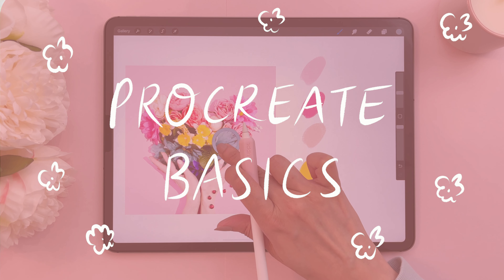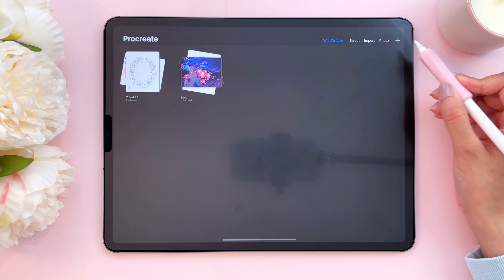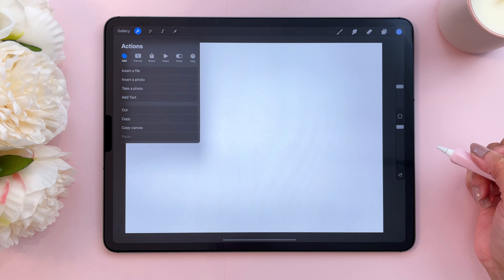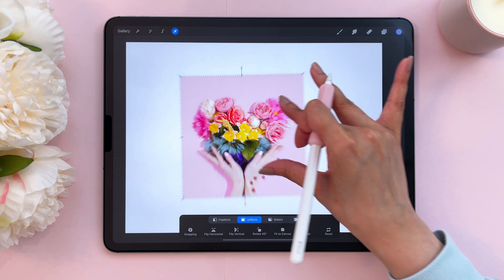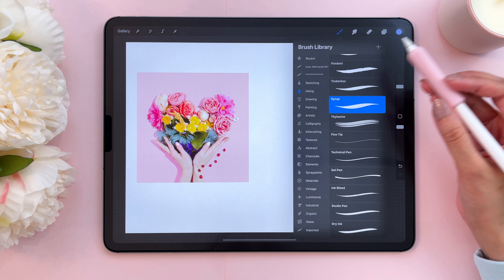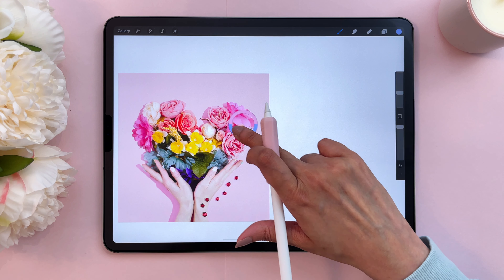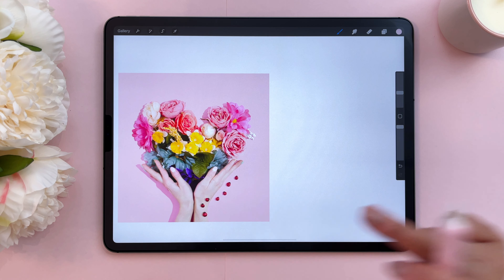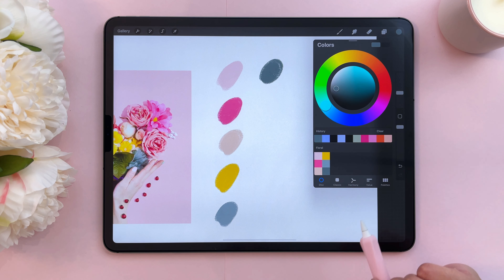HOW TO MAKE A COLOR PALETTE FROM AN IMAGE IN PROCREATE (manually)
In today's Procreate basics video for beginners, I will walk you through how to make a color palette in Procreate from an image. In this video, I am walking you through the manual process as I prefer this process over the palettes that Procreate automatically creates. You can learn about the automatic process in my other video

Cheers,
Kendi

*ABOUT ME*

Hello and welcome to Color with Kendi! 😁

I’m Ria, but I go by the artist name Kendi. I’m a YouTuber and Procreate artist based in Canada.

My YouTube channel, Color with Kendi, is my space to share fun and easy-to-follow Procreate art tutorials and tips for beginner and intermediate artists.

*How did I get here?*

My educational background is in nutrition, food engineering and chemical engineering. I’ve always loved art, but struggled to make it a lasting hobby until I discovered digital art in 2020. Since then, I’ve been utterly obsessed with the app, Procreate, and you’ll find me painting and sketching daily on my iPad.

Art has brought so much joy and peace to my life and I want to share that joy with YOU. Color with Kendi is my space to do that.

Currently, I make art tutorials on YouTube. My focus is on digital art made in Procreate, but since my earlier art experience was with traditional media such as watercolor and gouache, you’ll find that my digital art has more of a traditional media vibe.

I also make custom Procreate brushes that are inspired by traditional media such as watercolor, gouache, ink, pencils and more. You can find those in my brushes shop

My goal is to share content and products that can help you make art a lasting hobby that brings you joy!

*How did I come up with the name Color with Kendi?*

I started my digital art journey just a few months after adopting my younger cat, Kendi. He’s always around me and has been my “art buddy” since the day I started painting in Procreate. So in a sense I was always “coloring with Kendi”. That’s where the name for the channel was born and I wanted to use Kendi as my artist name to honor my cat.

*COMMENT POLICY*

Thank you for stopping by and considering leaving a comment. I welcome comments and constructive, polite feedback.

Please keep comments respectful and about the topic on hand.  Any rude and irrelevant comments will be removed by my moderators. Be kind and thoughtful - the world needs more of that.